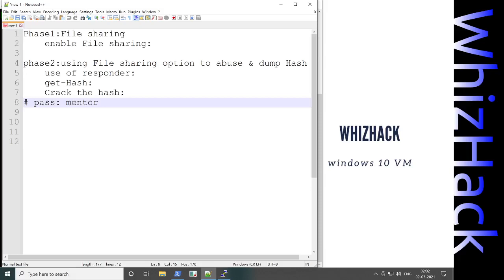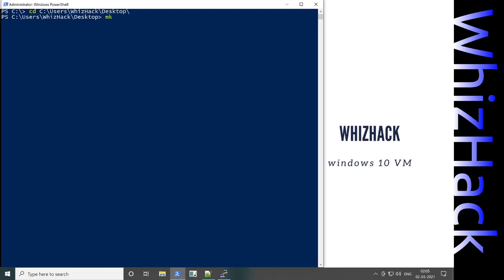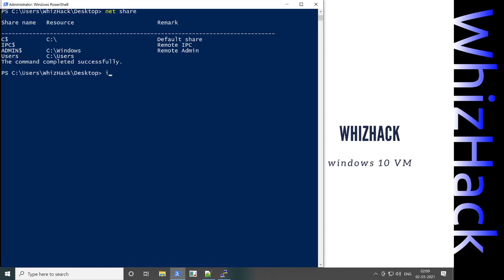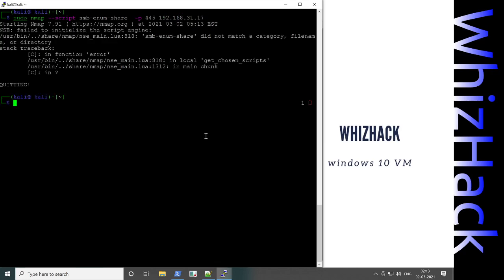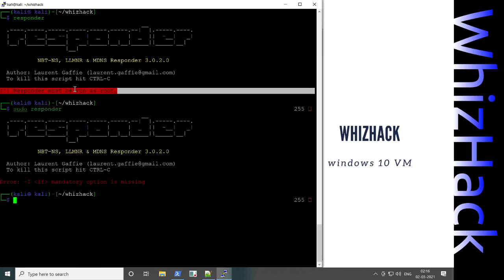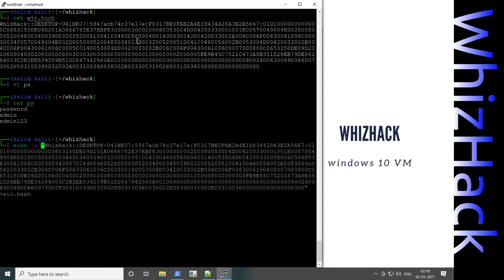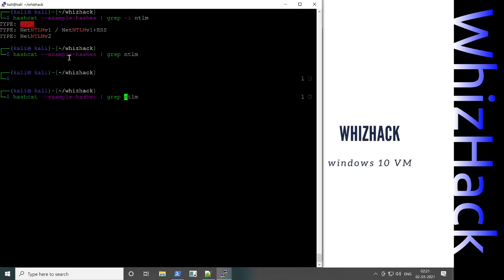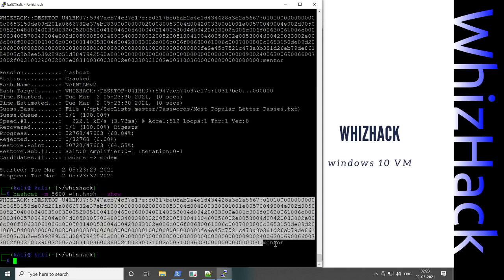WhizHack M04L01: Windows LLMNR Attack Lab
A LLMNR Attack Demonstration.

if you're not my student and have any questions, post in comment section.